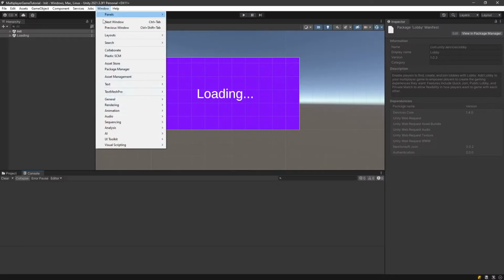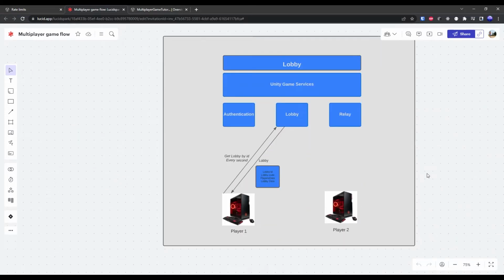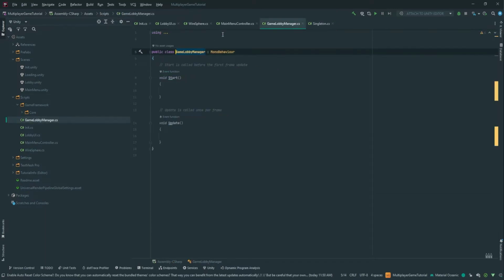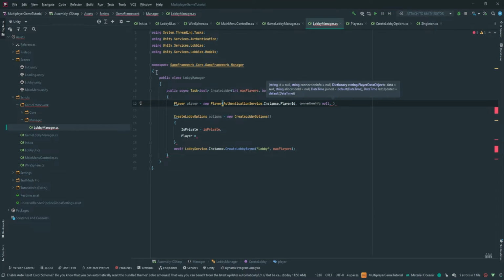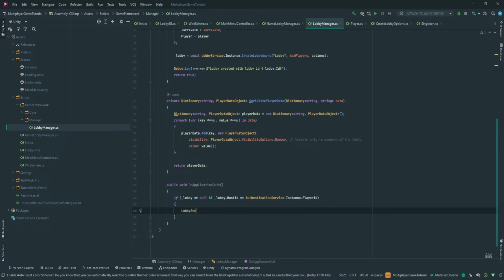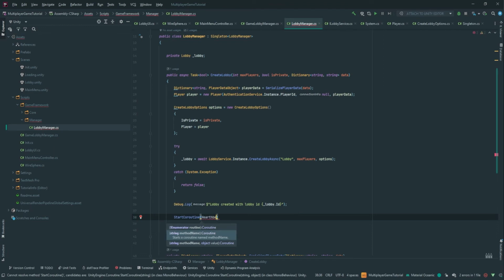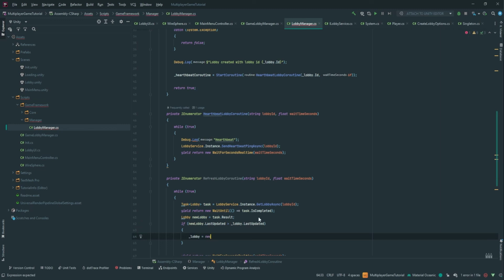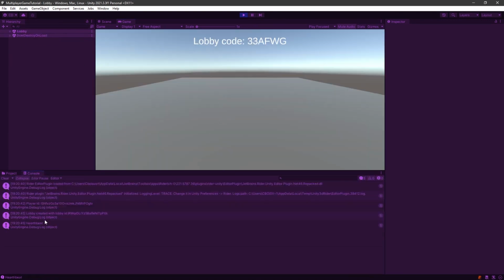Unity Multiplayer - Create lobbies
In this video we create lobbies and create a code that can be share to other player for them to join our lobby. This video is about the creation part and the next one will be for joining.

If you have any questions, please leave it in the comment and I'll make sure to try and answer.

00:00 - Intro
00:18 - Add the Lobby Package
00:45 - Activate Lobby service in Unity's dashboard
01:58 - Overview of the lobby flow
05:26 - Lobby scene
06:24 - Main menu controller
08:55 - Game lobby manager
11:15 - Create lobby
23:23 - Heartbeat coroutine
28:04 - Refresh lobby coroutine
31:14 - Send player to lobby scene
32:50 - Show the lobby code
35:24 - Outro